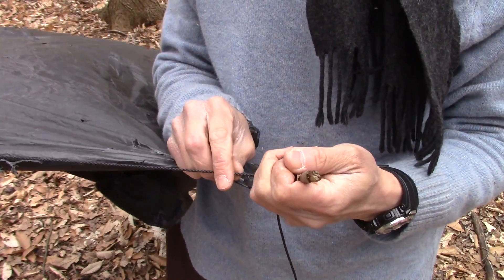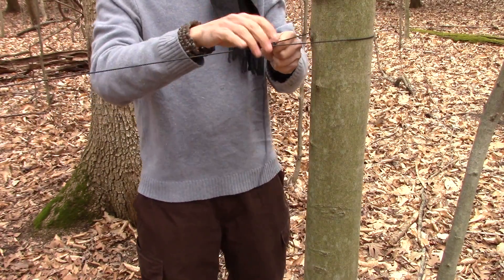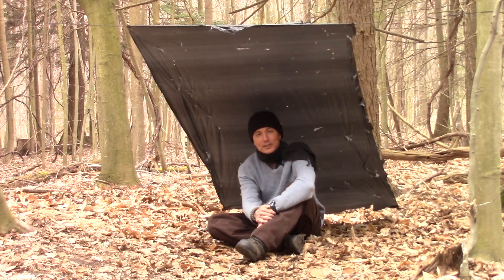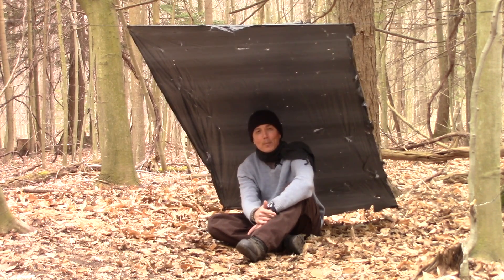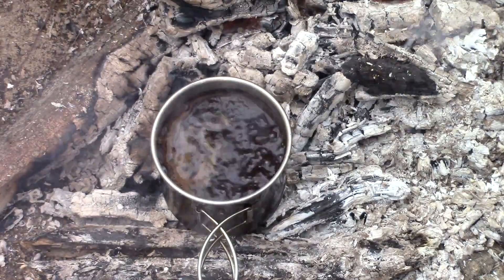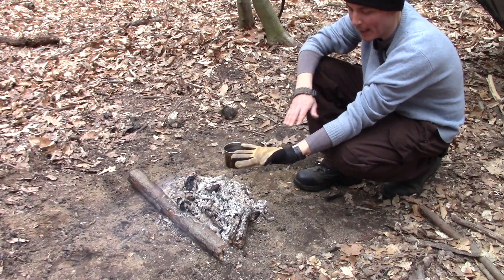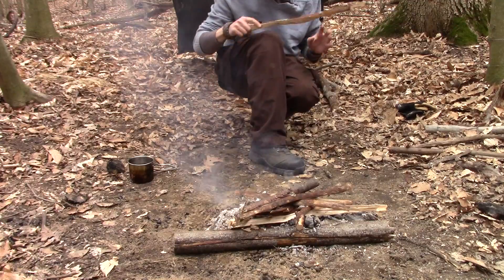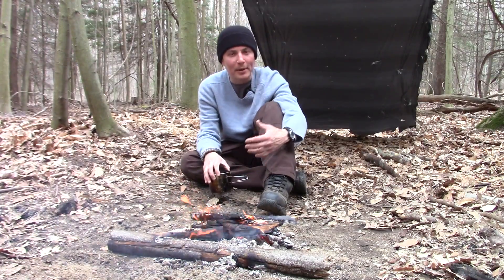Bushcrafting with a Budget Kit - Trash Bag Shelter, Mora Companion, Cheap Saw and a Cook Cup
Bushcrafting with a Budget Kit - Trash Bag Shelter, Mora Companion, Cheap Saw and a Cook Cup.  Putting to use the very first bushcraft kit I ever put together when I started.  We do some bushcrafting with a budget kit, highlighting our trash bag shelter, Mora Companion knife, cheap no-name hand saw and a cook cup.